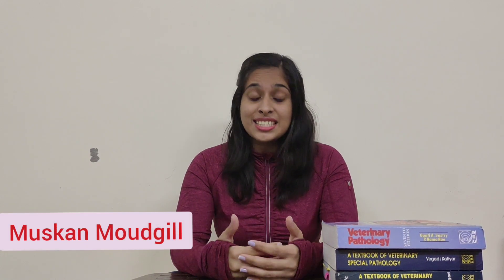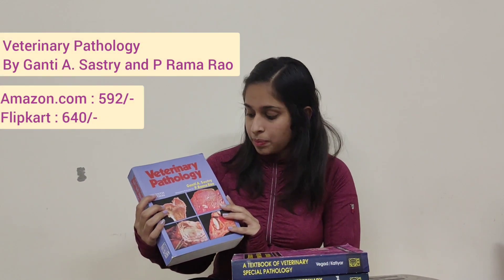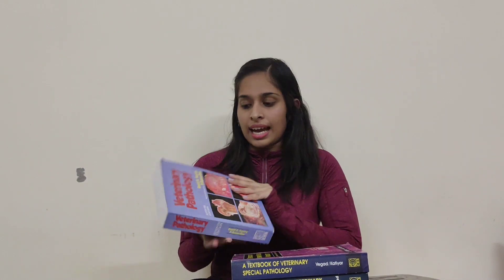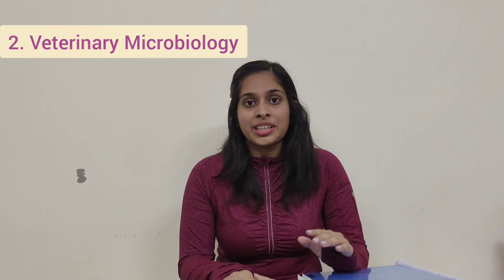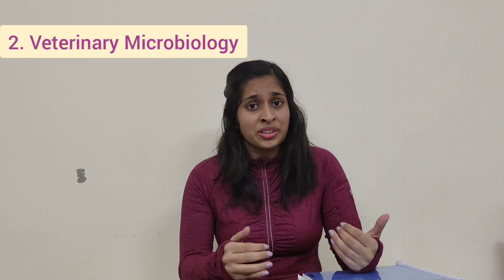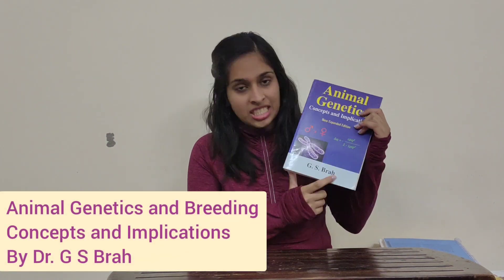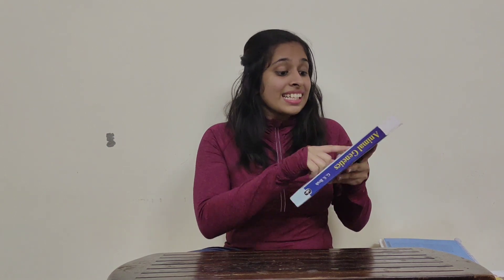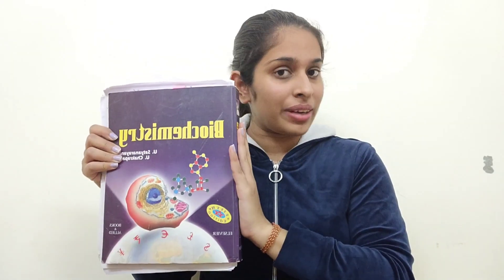Veterinary 2nd Year Books, What to buy?, Online Notes - Everything you need to know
Starting yet another year of your Veterinary study can be daunting sometimes but don't worry! I have got everything covered for you.☺ From books to how to study, from online notes to what/where to buy - you will find it all in this video.
Wish you all the best for this amazing journey. Do share with anybody who you think might benefit from this video.
Muskan Moudgill
Let's Contact -
Timestamps -
00:00 - Introduction
00:49 -  Veterinary 2nd year subject list and credit hours
01:30 - Veterinary Pathology - Books
04:55 - Veterinary Microbiology - Books
06:30 - AGB Animal Genetics and Breeding, How to study?
09:01 - Animal Nutrition
10:12 - Veterinary Biochemistry
WEBSITE FOR AGB AND OTHER VETERINARY NOTES -

Useful Links -
Veterinary Pathology
Ganti A Sastry
J.L Vegad Special Pathology
J.L Vegad General Pathology

Biochemistry, U. Satyanarayana

Nutrition, D.V Reddy